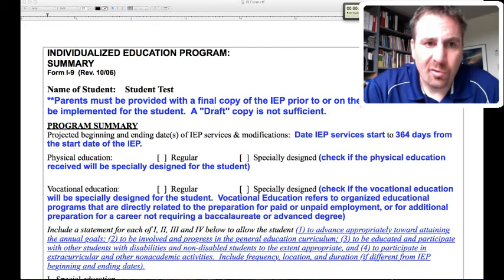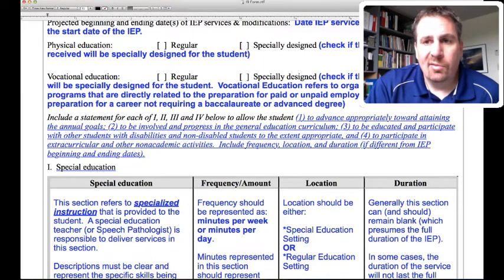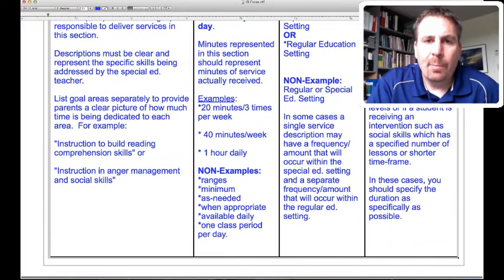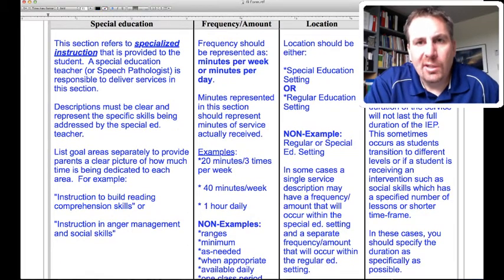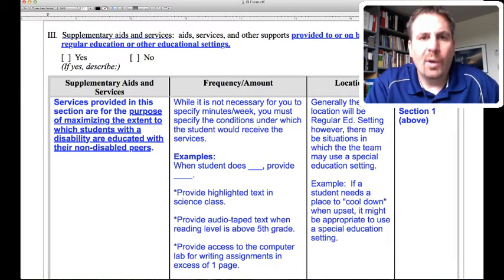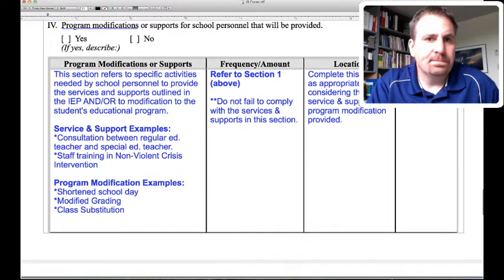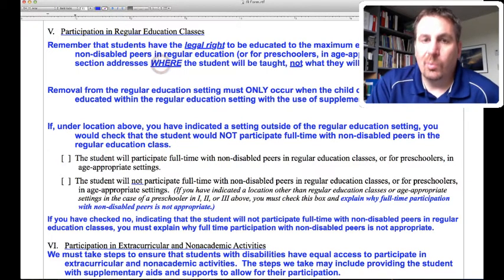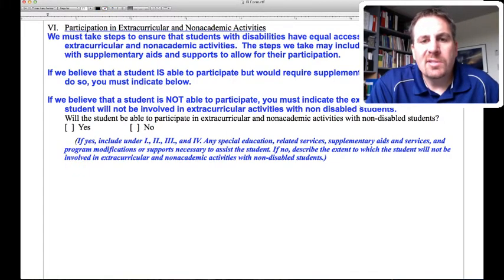I-9 Program Summary Page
This webinar is designed to provide special education teachers guidance with regard to completing the Program Summary Page of the IEP Document.